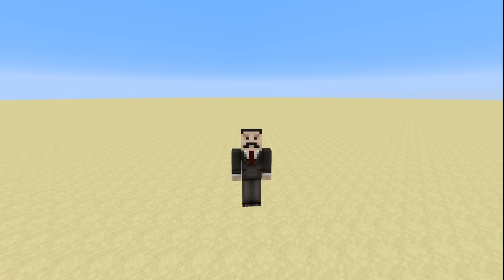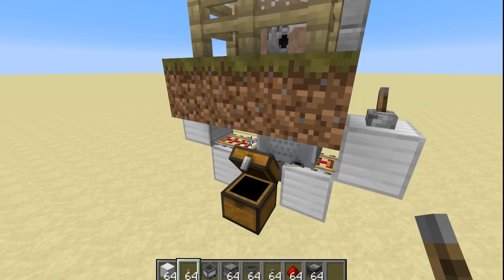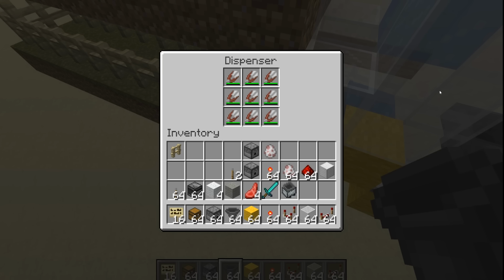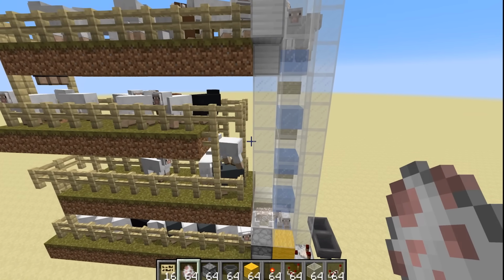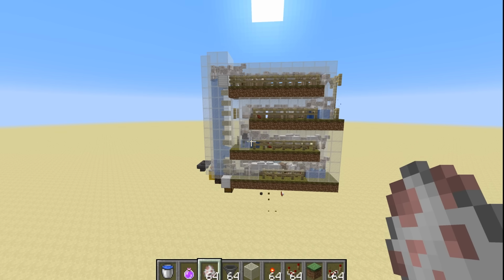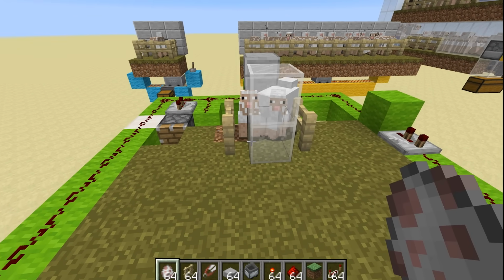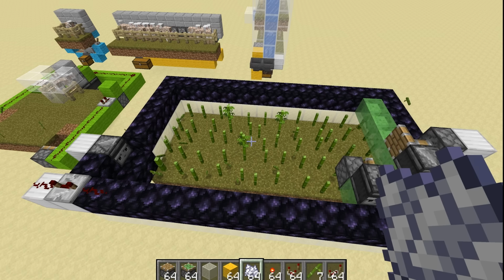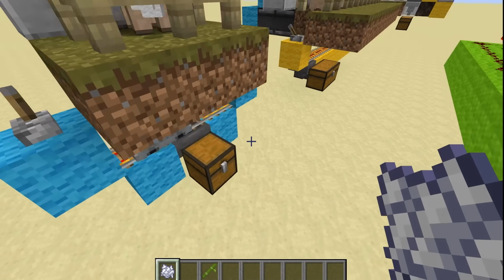EXPERIMENTING With NEW FARMS! [NEW 1.14 SNAPSHOT!]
First snapshot of 1.14 just released and it is packed full of new features, including things that are very useful for farms!

Upload Schedule:

Tuesday - Redstone
Wednesday - Hermitcraft
Thursday - Redstone
Friday - Hermitcraft
Saturday - Redstone
Sunday - Hermitcraft